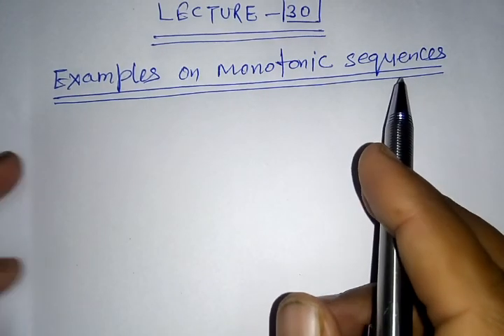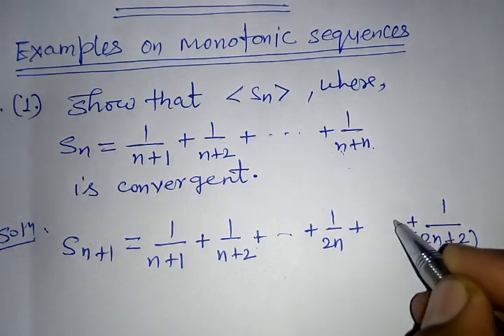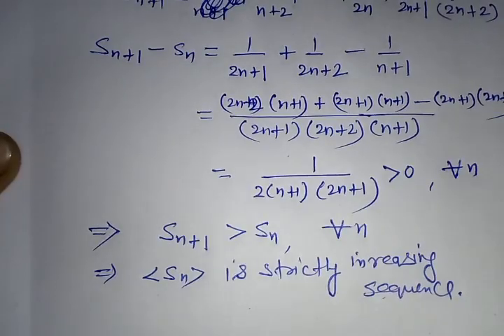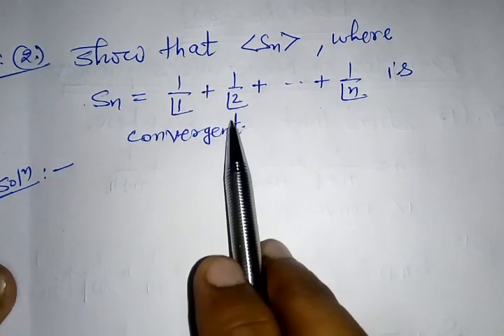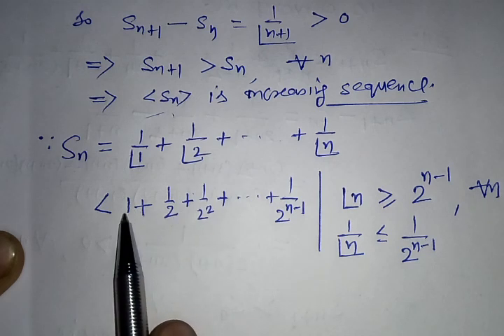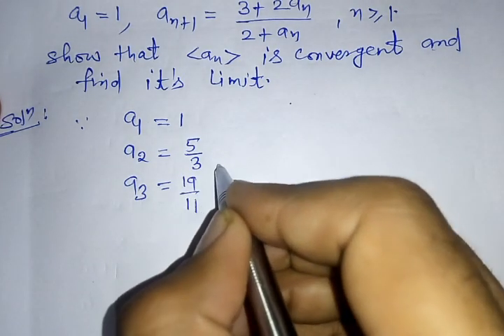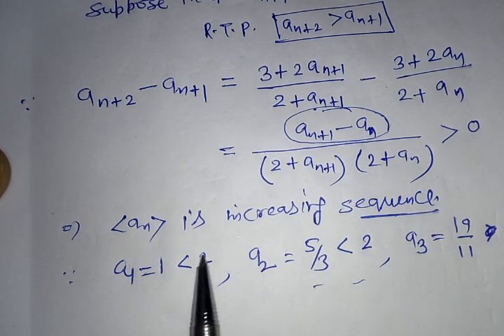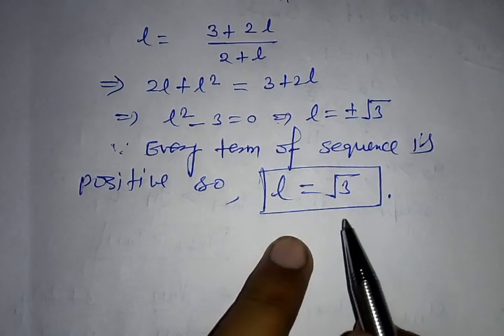Lecture - 30 - Tutorial - Problem solutions of Convergent Sequences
In this video we have solved some problems related to Convergent Sequences and explained
Our previous videos are available on following link